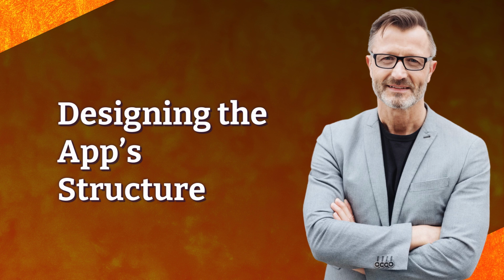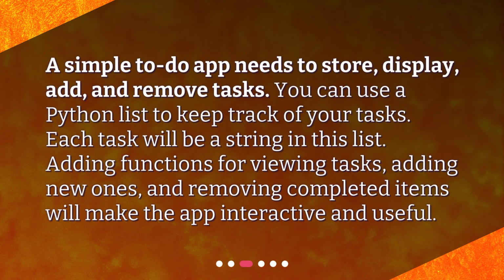Build a Simple To-Do List App in Python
Python To-Do App 👉 Learn how to build a simple to-do list app using Python! This beginner-friendly guide takes you step by step through coding core functions and creating a command-line app, perfect for boosting your productivity and programming skills.

00:00 🔹 Introduction to Building a To-Do List App
00:28 🔹 Setting Up Your Workspace
00:52 🔹 Designing the App’s Structure
01:18 🔹 Writing the Core Functions
01:43 🔹 Creating the User Interface
02:11 🔹 Testing and Using Your To-Do List App

📌 Coding for Productivity 🔸 Productivity Tool Development 🔸 How to Build a Simple To-Do List App with Python